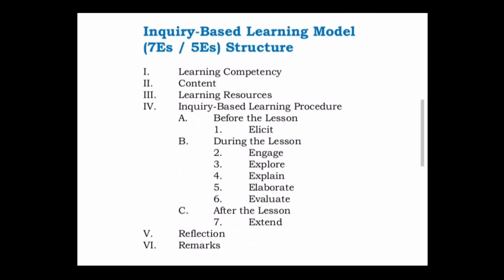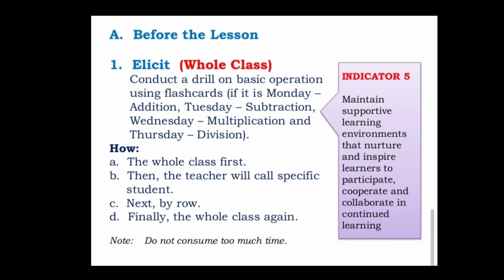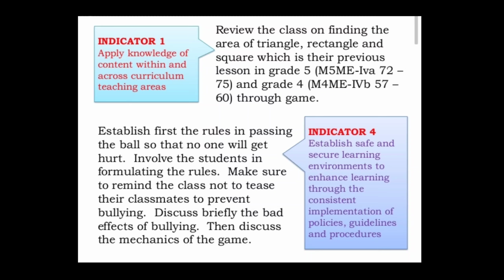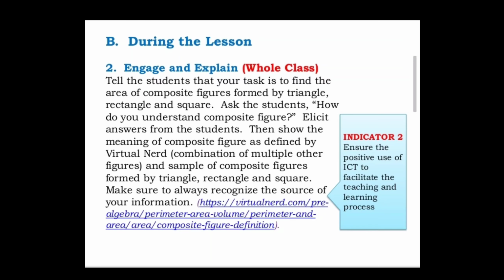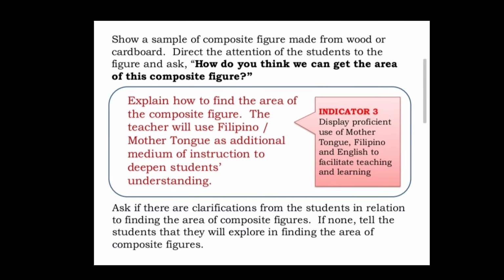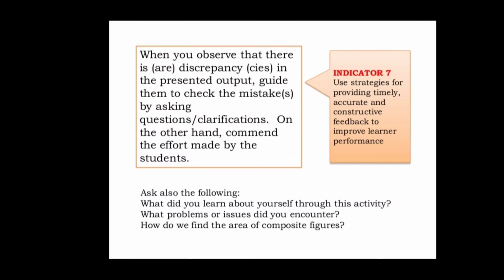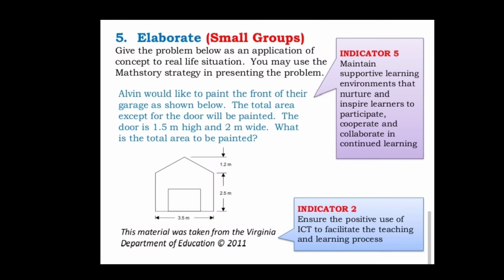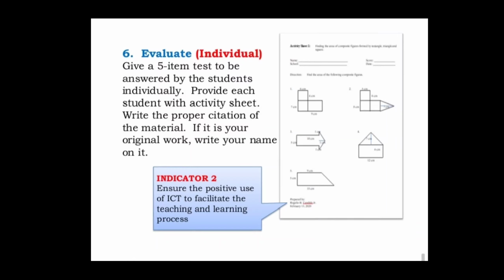7Es Lesson Plan with RPMS-COT Indicators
This video presents a lesson plan on inquiry-based learning model as well as the integration of the 7 observable indicators of the RPMS-COT for the school year 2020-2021.